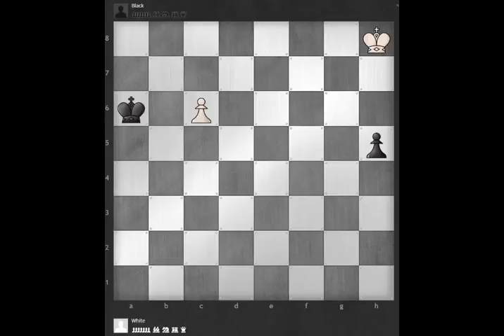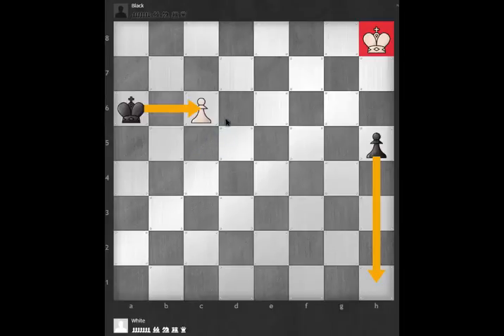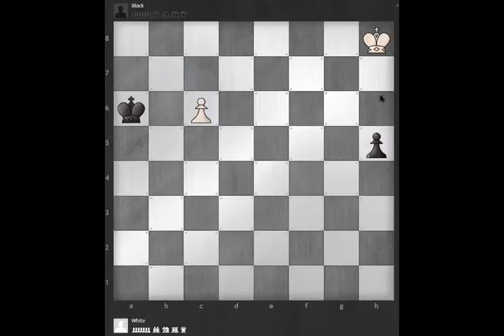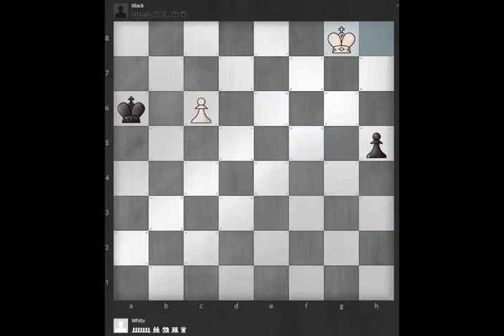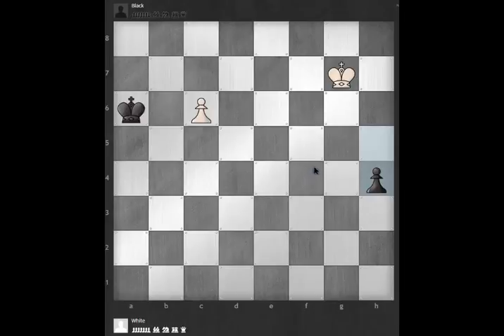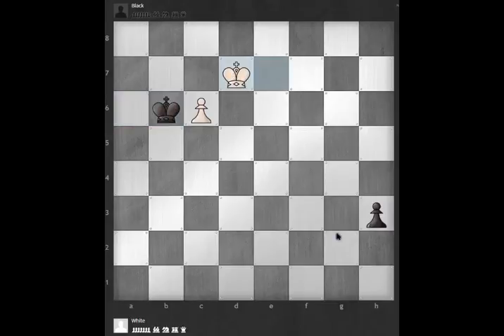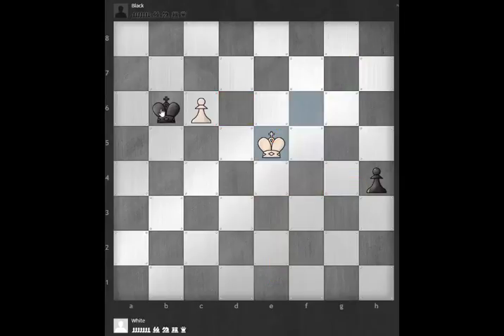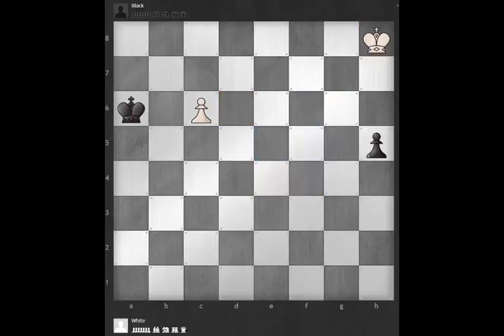Endgame Puzzle 002--Saving a Seemingly Impossible Draw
In this endgame puzzle, it is White to move and draw by force. It seems impossible, but White has one way to do it. See if you can find the solution!